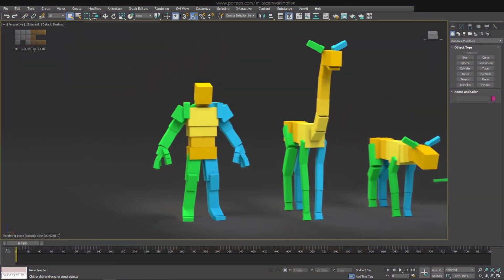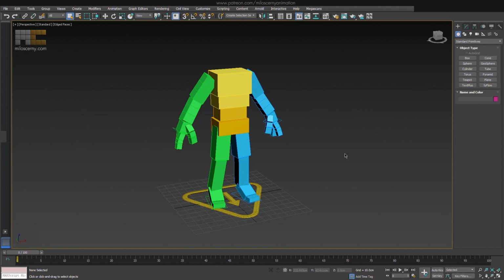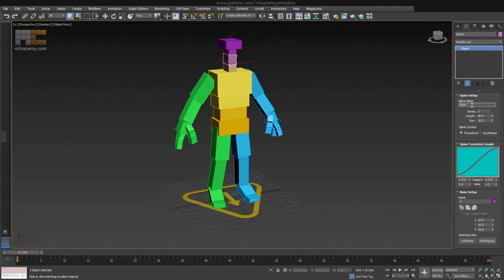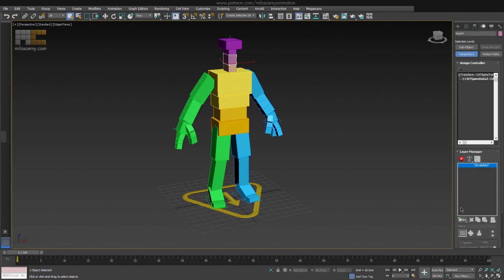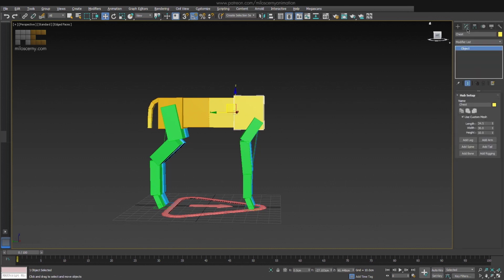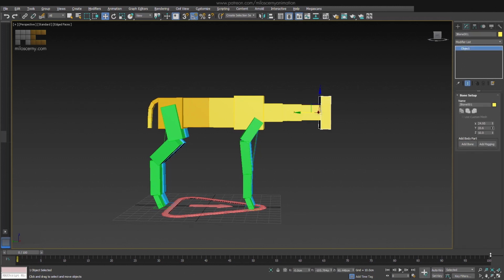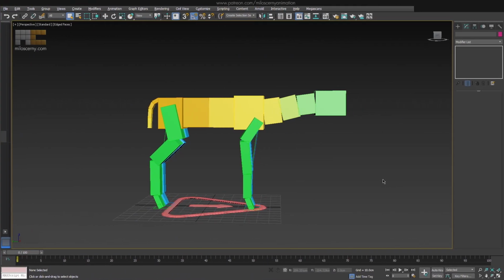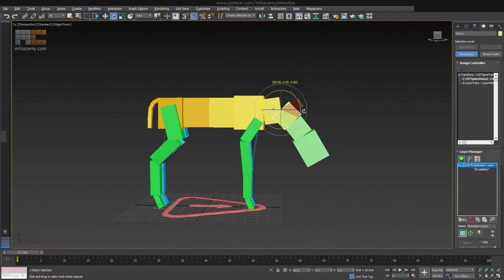How to Rig a Neck - 3ds Max CAT Rigging Tutorial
I explain different ways of how to rig a neck in 3ds Max CAT. What are the requirements and how to deal with them, for short necks, longer necks and even bird necks.
You would not be able to find information about rigging neck in 3ds Max CAT, the way I explain it here, anywhere else on the internet (at the time of making this video). Not in forum posts, blog posts, other videos etc ... So you can think of this content as exclusive and only available here on this channel. I hope it will help you.

If you don't know what CAT is, 3ds Max CAT (Character Animation Toolkit) is an animation system inside Max that offers a lot of useful features.
I have tutorials for many different topics like rigging, skinning, how to do animation, how to do a walk cycle, run cycle, etc ...

Intro: (0:00)
What's in the Video: (0:44)
Neck as Procedural Spine: (1:42)
Neck as Tail: (3:22)
Neck as Keyframed Spine: (5:50)
Neck as Arm: (6:50)